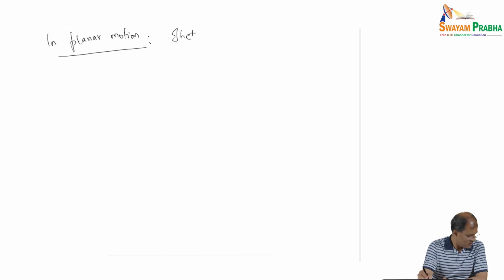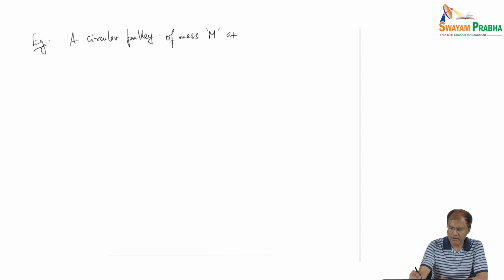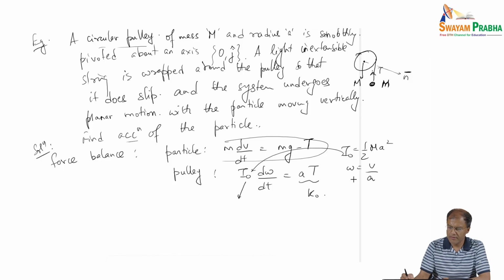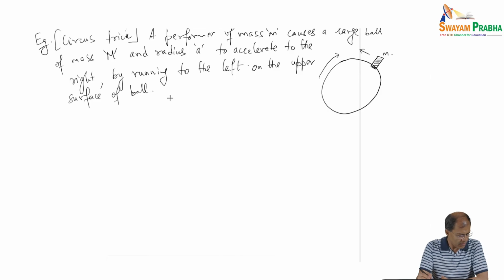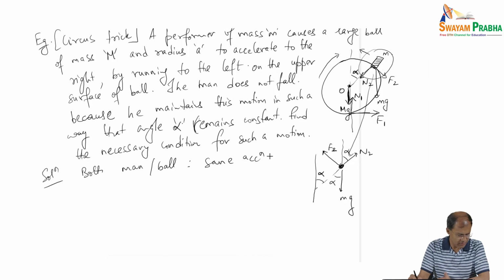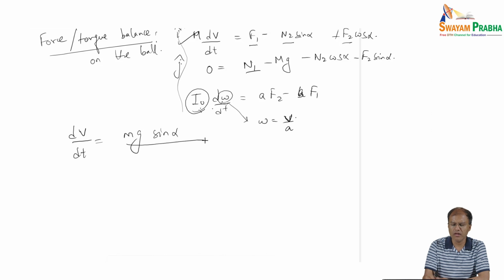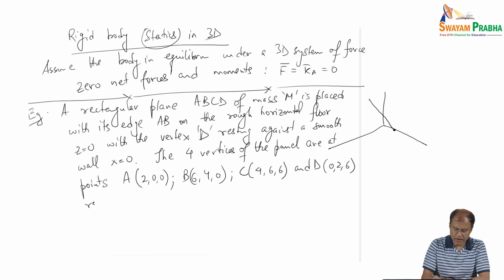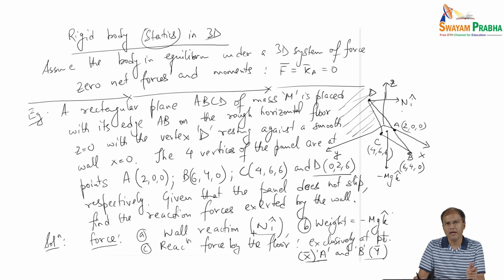Angular Momentum Principle Part 7